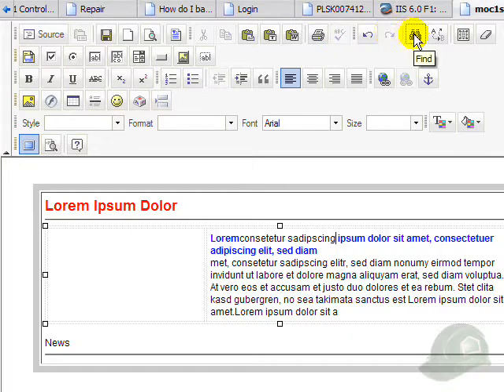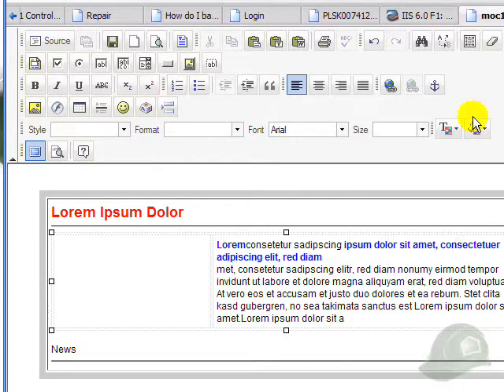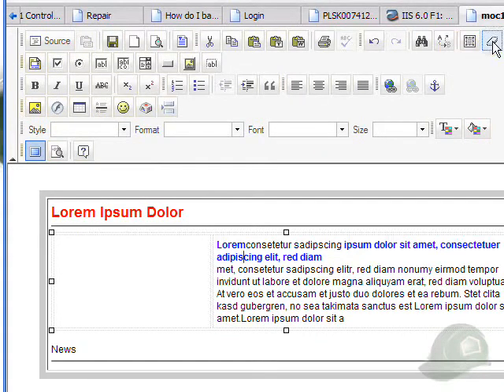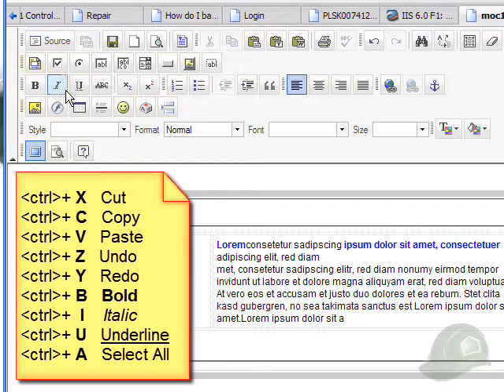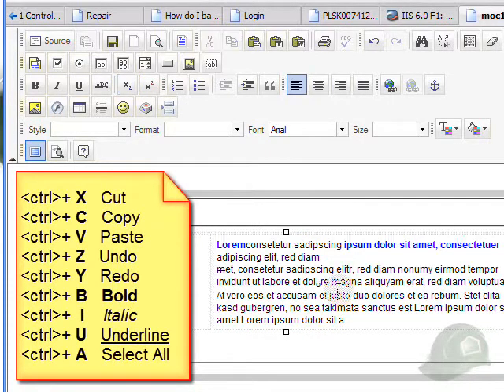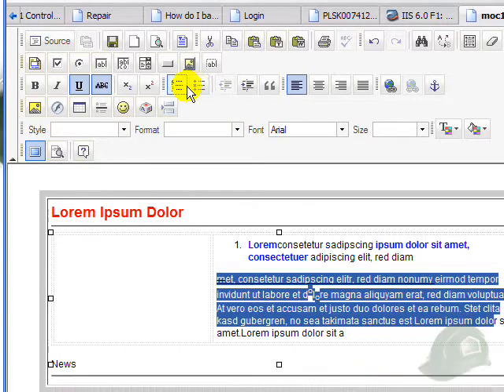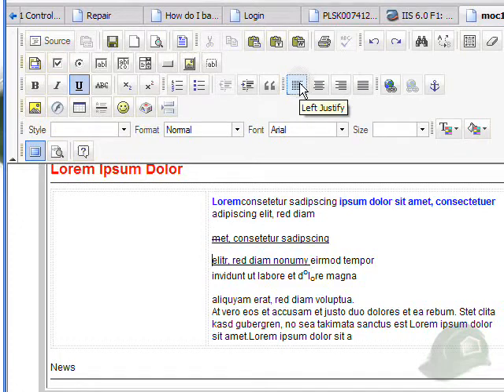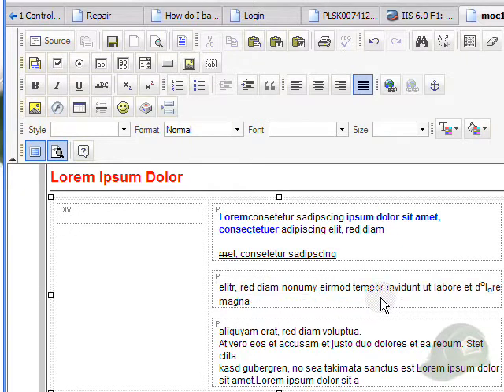FCK Editor Tutorial 2 of 4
Step by step demonstration of editing WYSIWYYG HTML documents with the FCK Editor by RealToolz, Real Tools for Real Estate Professionals.